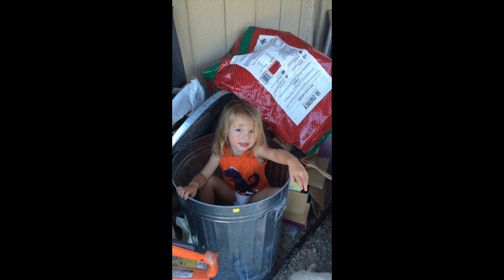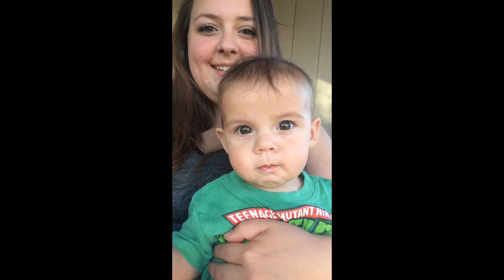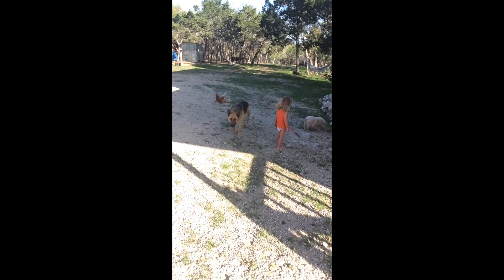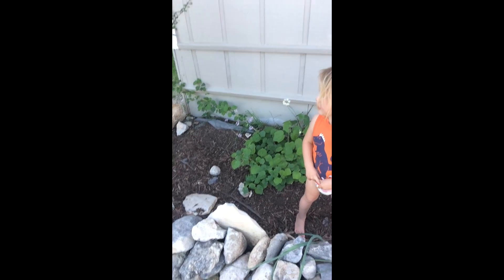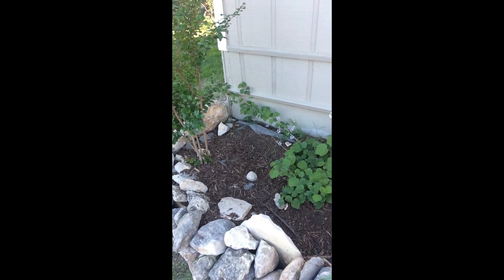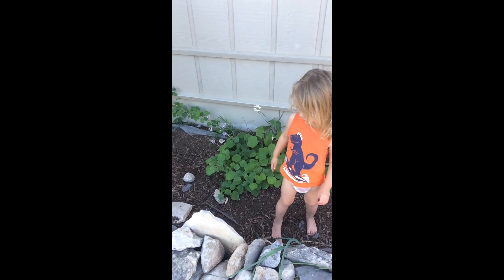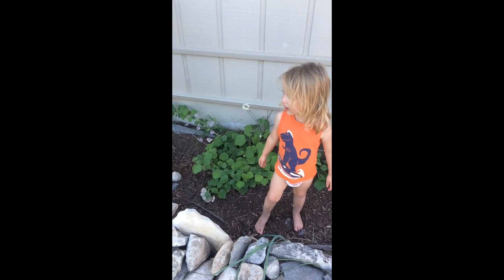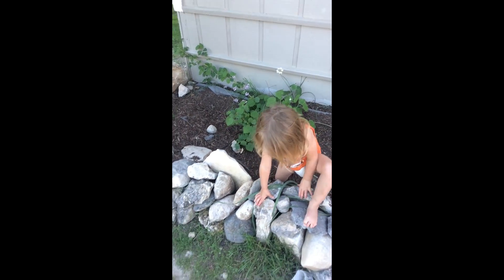Welcome to the farm!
If you have any questions please comment and I will do my best to answer!